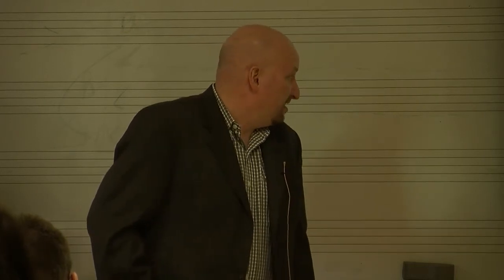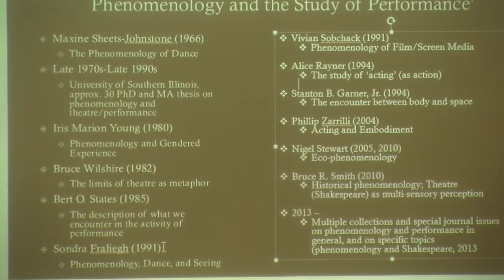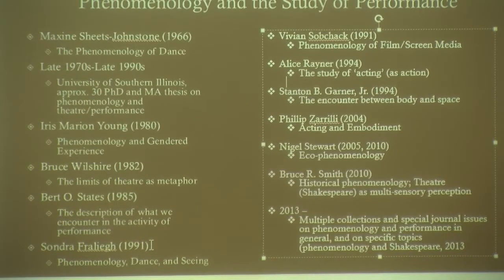Phenomenology & Performance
Phenomenology & Performance (25/02/2015)
Research Seminar - Performance Philosophy Series

with Stuart Grant (Monash) & Matt Wagner (Surrey)

This seminar opens up the fundamental relationships between the phenomenological and the performative. We will proceed in four stages, considering: 1) a brief history of key concepts of phenomenology (specifically framed by the core concept of ‘intentionality’); 2) a brief overview of key scholarly works with respect to the study of performance, thereby sampling the uptake of phenomenology as a critical tool in theatre and dance scholarship; 3) an investigation into the performative imperative in Heidegger, revealing the origin of the very concept of the performative within phenomenology; and 4) an overview of a phenomenological approach to Shakespearean theatre, modelling one way in which a specific performative convention might be read phenomenologically.